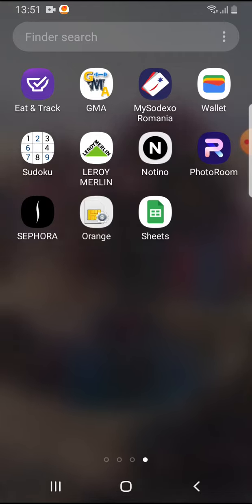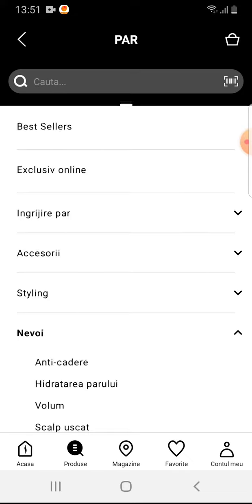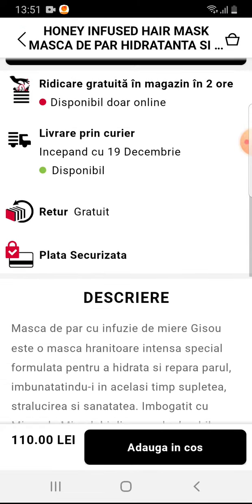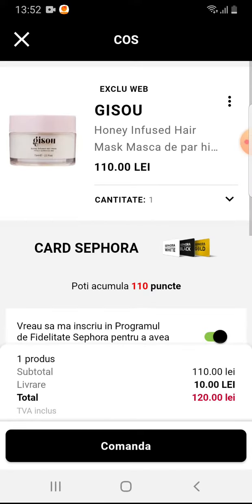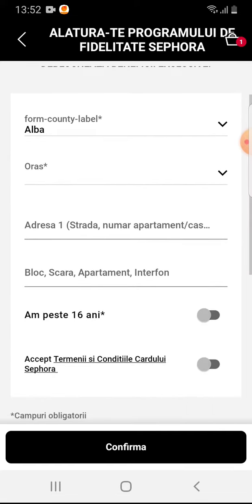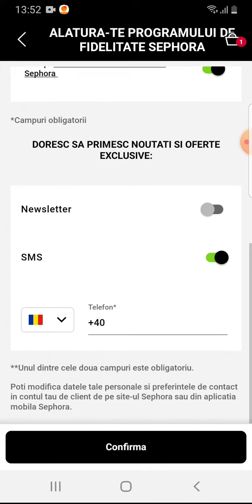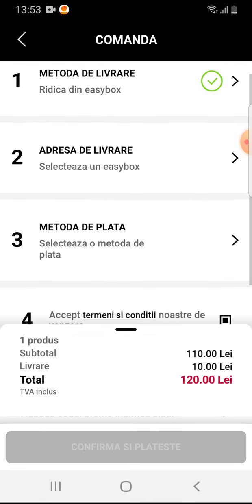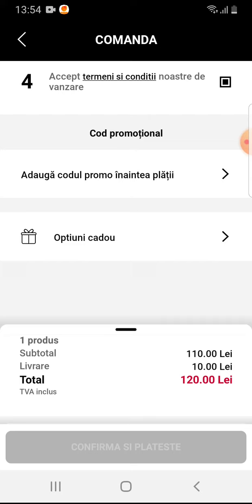How to order from Sephora?